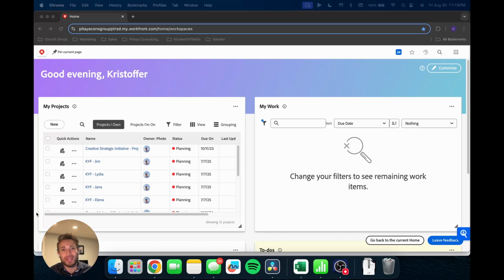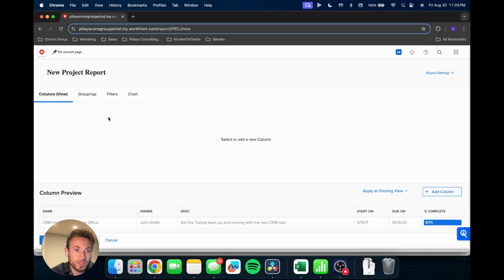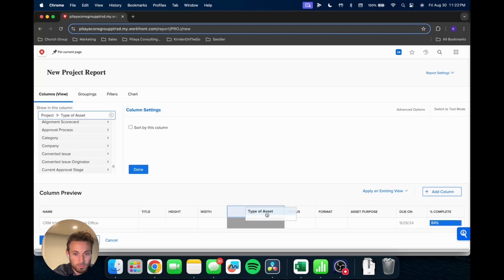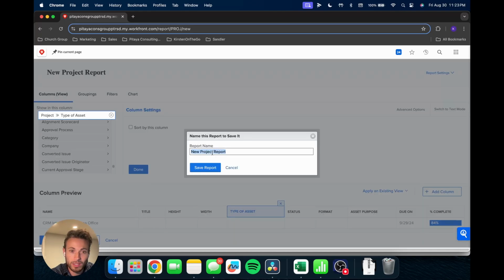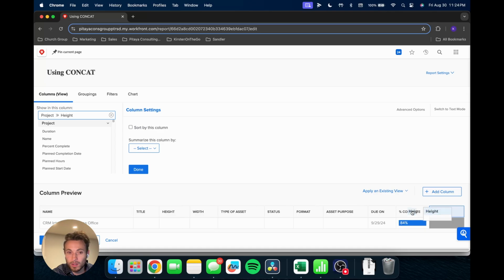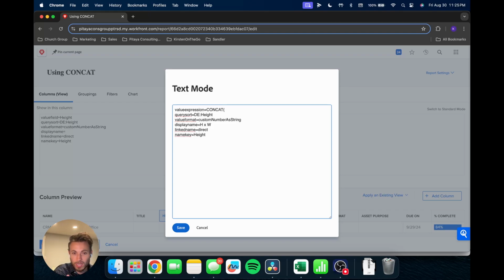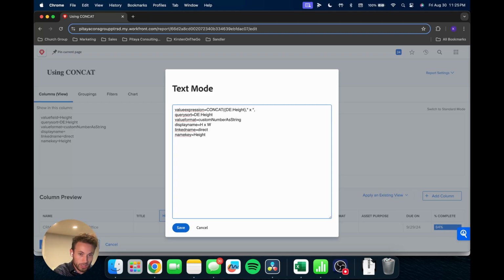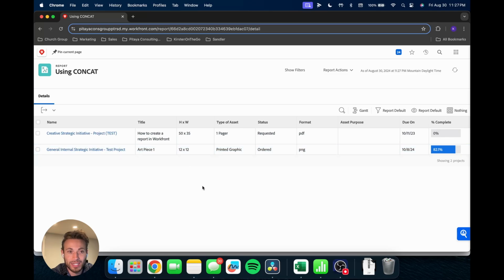How to Combine Two Columns on a Report in Adobe Workfront Using CONCAT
Learn how to edit the text mode of a report in Adobe Workfront to combine multiple columns together into one, using concatenate.

Here's the text: valueexpression=CONCAT({DE:fieldName}," text ",{DE:fieldName2})